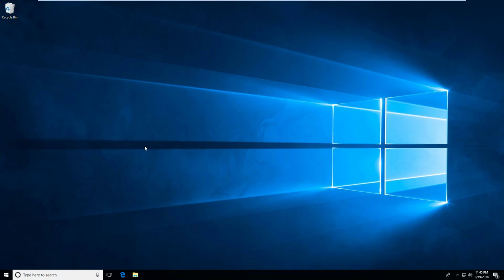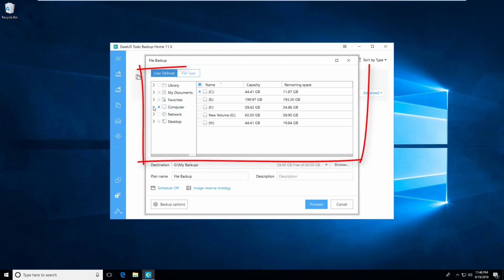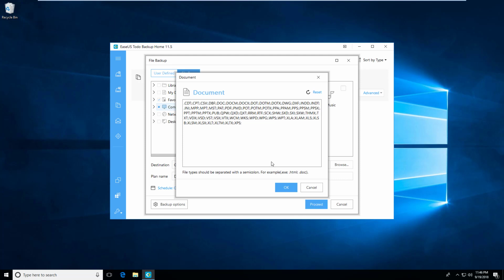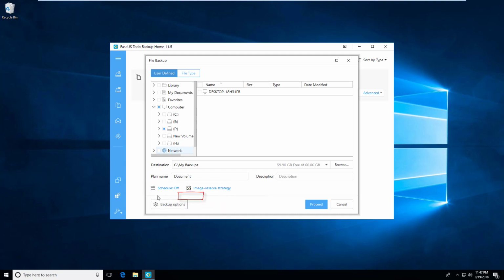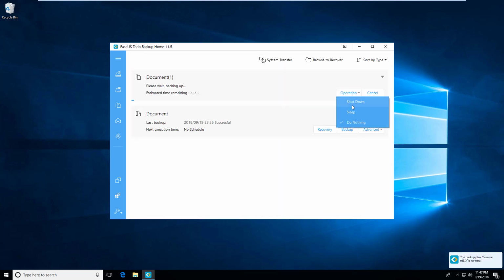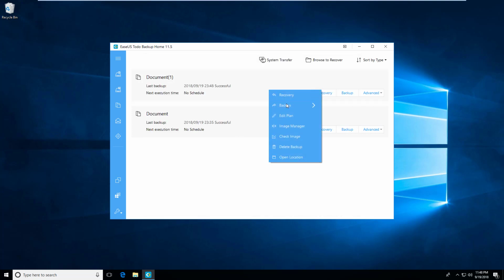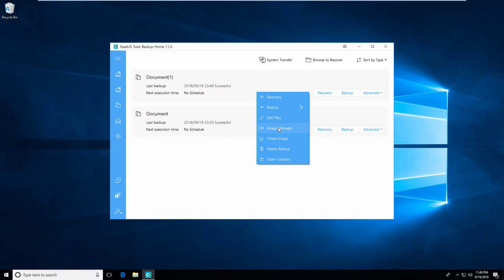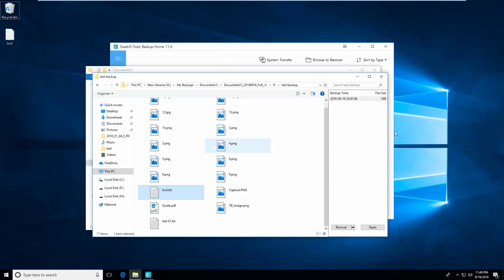File backup [EaseUS Todo Backup Personal Edition]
EaseUS Todo Backup is the best file-level backup software safeguards specific document, photo, music, video, audio, file folders or network shared files.